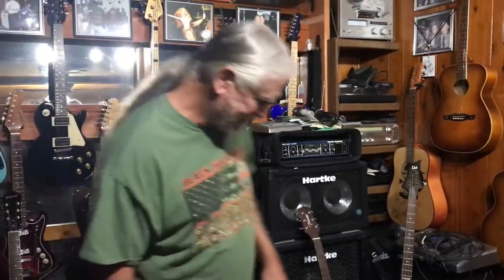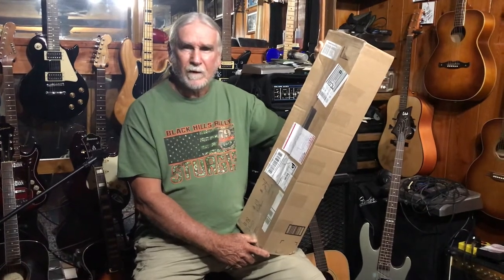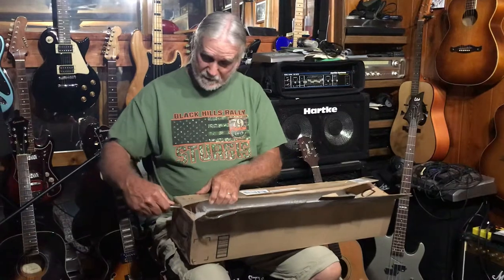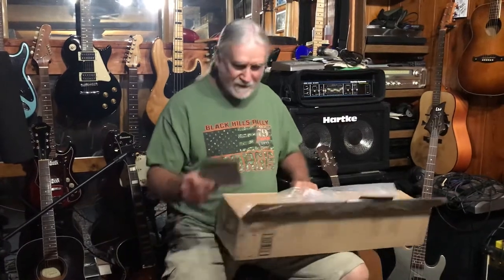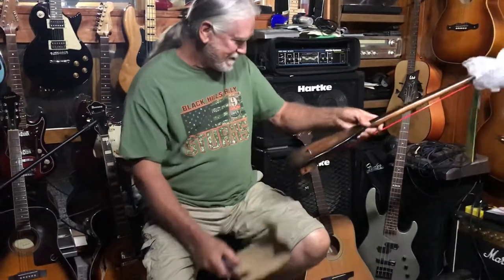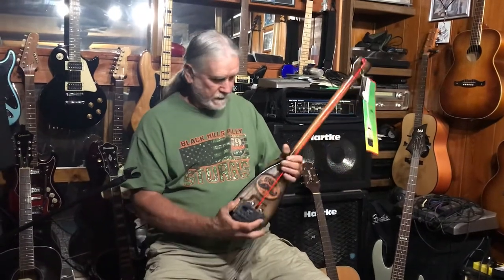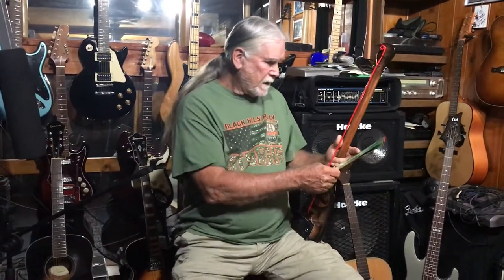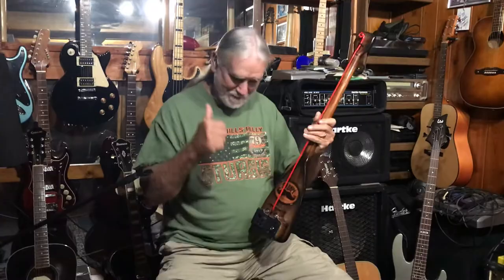Billy Stick opening Stumpy Joe bass guitar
Opening a bass guitar sent by the great Stumpy Joe.